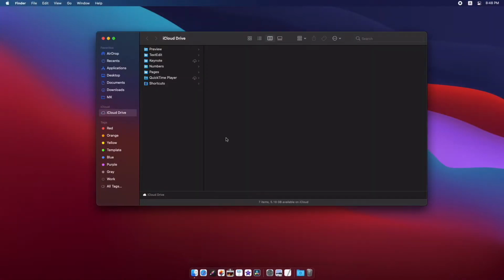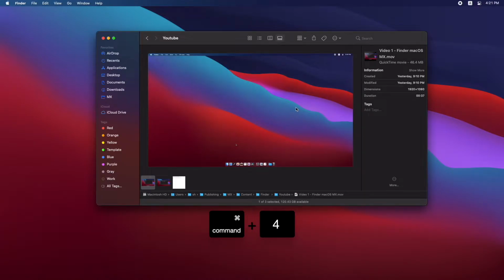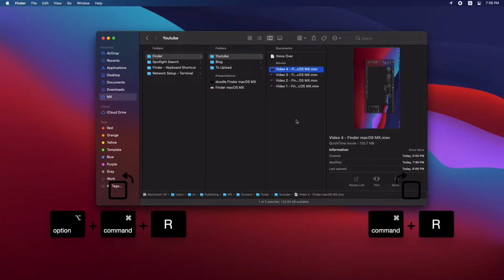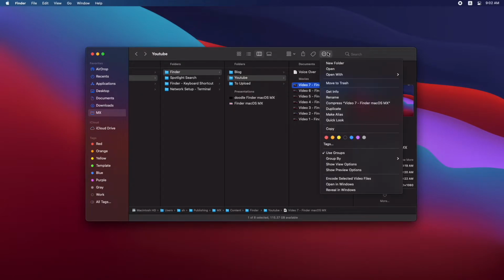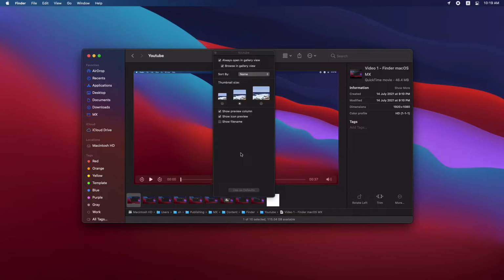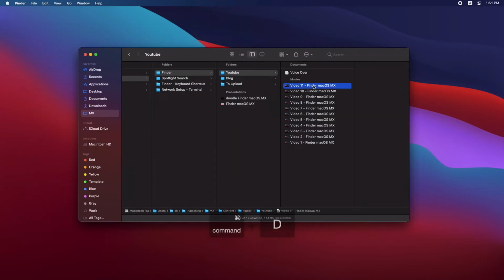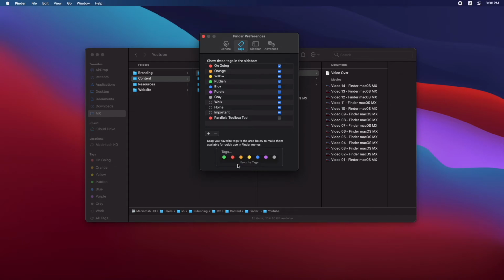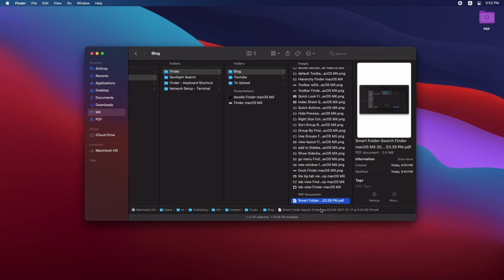Finder, a gateway into Macintosh Experience - Apple macOS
This video explores file management features available in macOS Finder app. We'll be looking into usage and customization of sidebar, view layouts, preview and toolbar. Additionally you can see how to make best use of tags, smart folder and spotlight search within finder window. We'll also be looking into preferences, view and preview options.

0:00 Intro
0:22 Sidebar
1:09 View Layout
2:14 Preview & Quick Actions
3:05 Quick Look
3:49 Toolbar
4:54 Preferences & Options
6:06 Folders & Tags
8:47 Search & Smart Folder